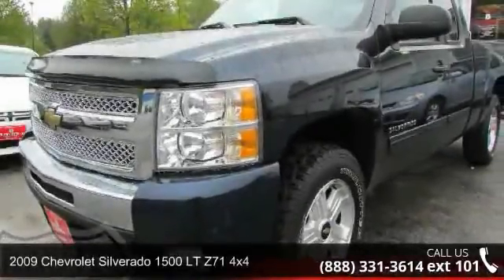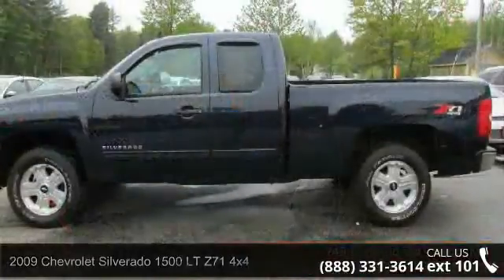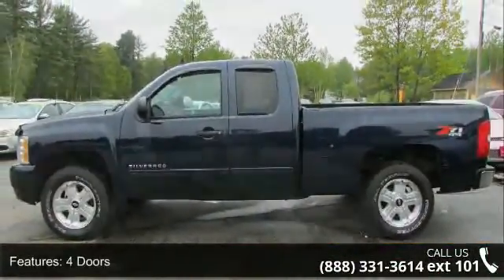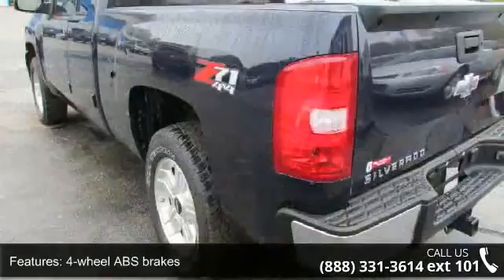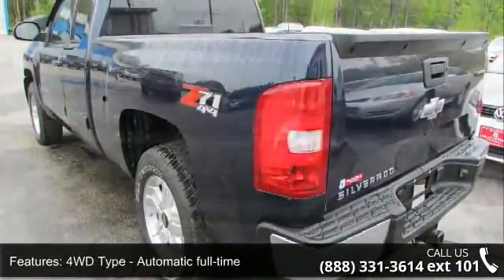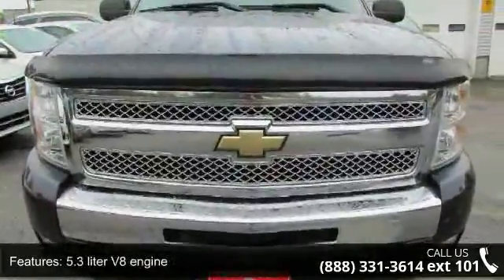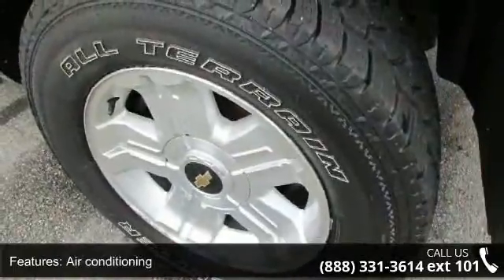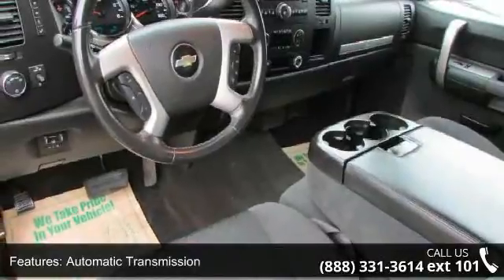2009 Chevrolet Silverado 1500 LT Z71 4x4 - AutoMile Motor...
4 Wheel Drive* You've been dreaming about that one-time deal and I think I've hit the nail on the head with this superb Vehicle* Priced below NADA Retail!!! Bargain Price!!! Biggest Discounts Anywhere** A real head turner!!! Safety equipment includes: ABS Traction control Passenger Airbag Daytime running lights Dusk sensing headlights...Other features include: Power locks Power windows Auto Air conditioning Cruise control.